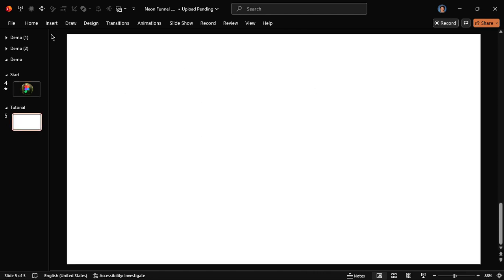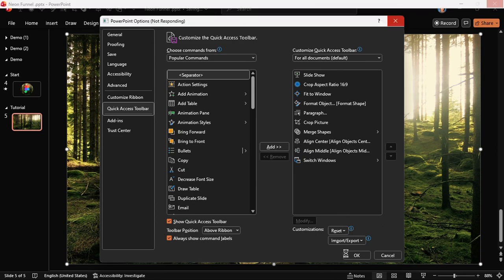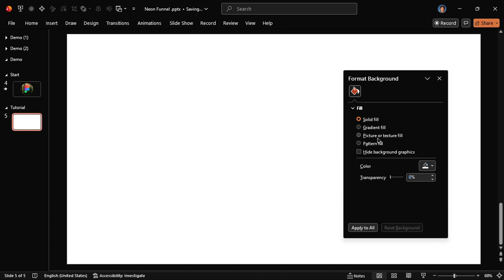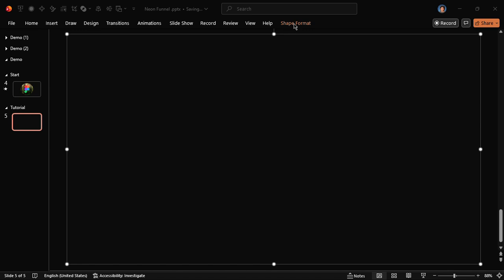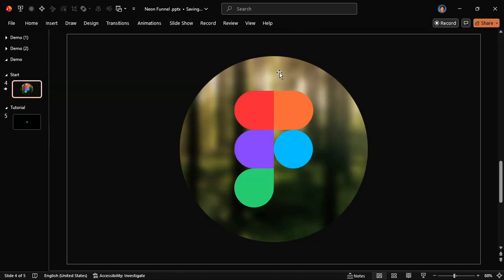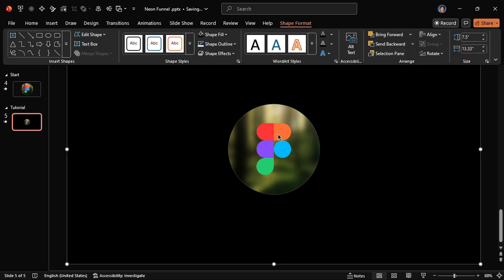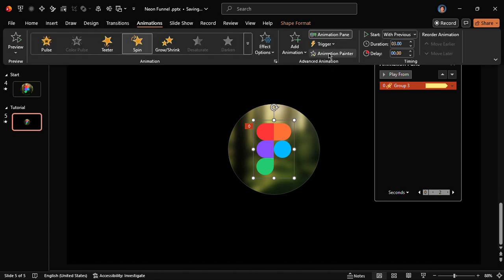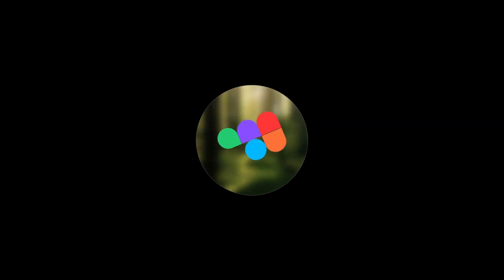How I made This Clockwise thing in PPT!😁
Hi! Guys in today’s video I well teach you guys how I made this clockwise thing In PowerPoint, with your own logo *IT CAN  BE ANY LOGO*. And I forgot to show u guys in my last video, if you want to check it out it’s the second thing in the description .

It Might Take Long For Me To Reach You Guys!

📌 Don’t forget to:
💬 Comment your favorite PowerPoint trick